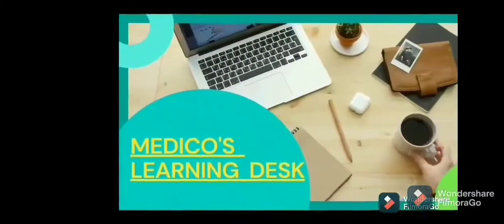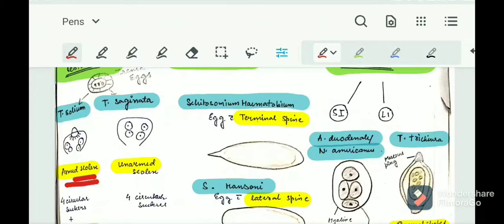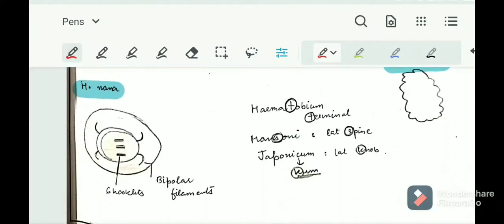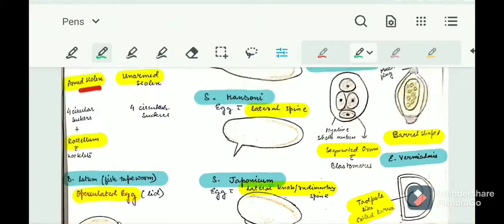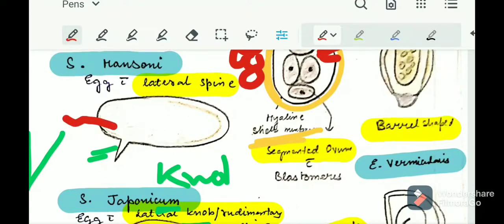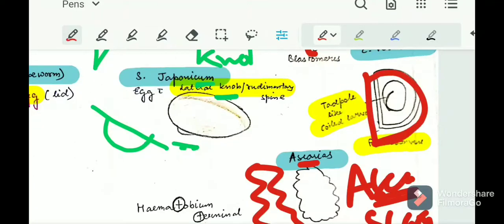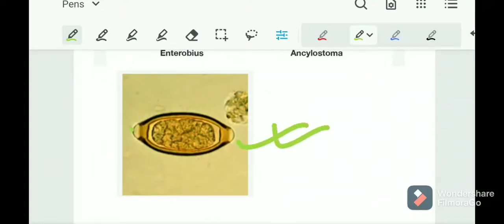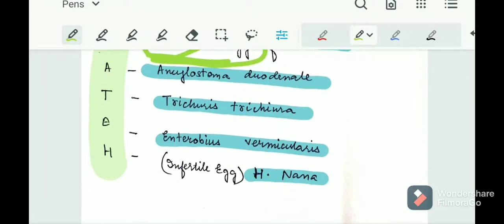PARASITOLOGY : EGGS OF HELMINTHS : Image Based Discussion : Microbiology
Eggs of helminths with images  from parasitology...

NEET PG| Microbiology| Parasitology Eggs - Image Based Discussion
Intestinal Nematodes Eggs Identification
Images of Cestode and Nematode eggs